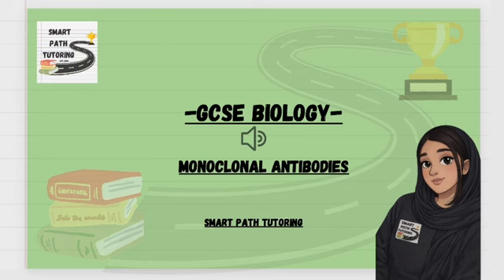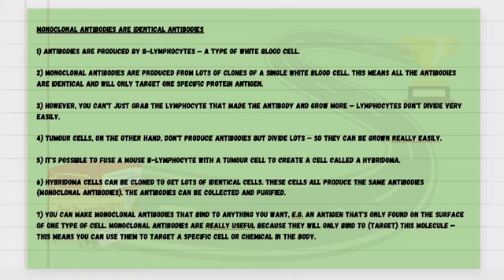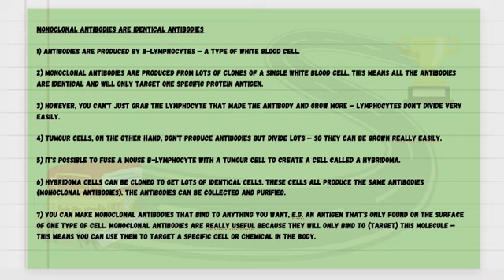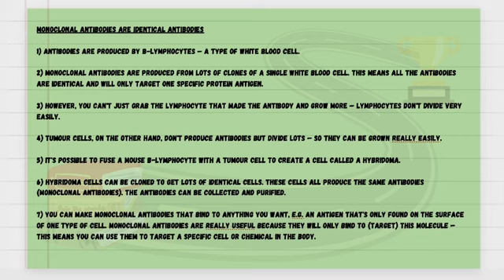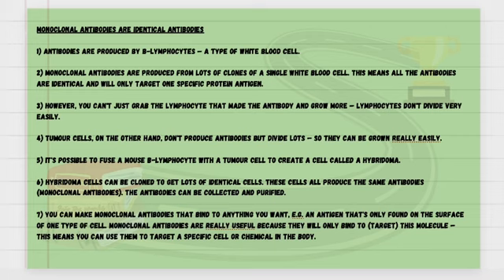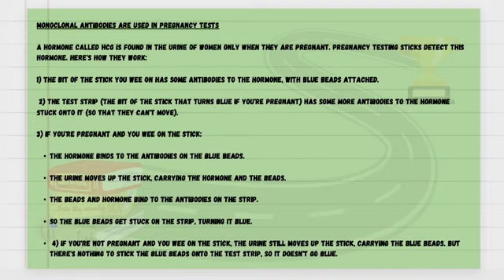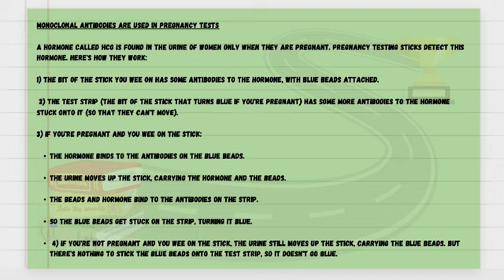GCSE Biology - Monoclonal Antibodies | SMARTPATHTUTORING Physics